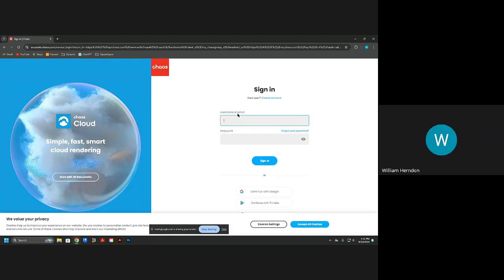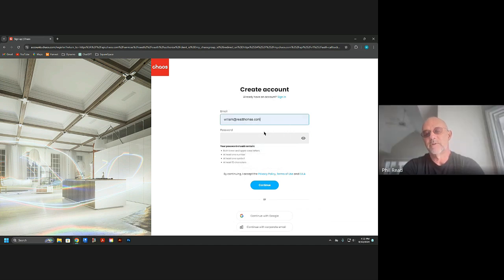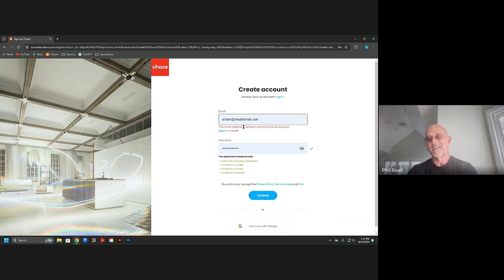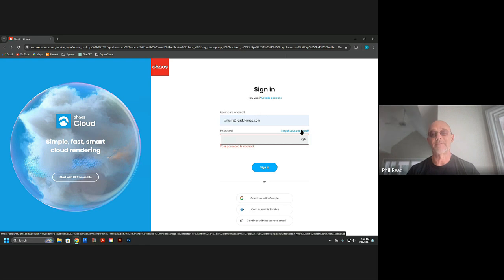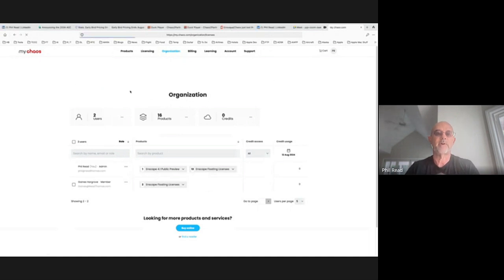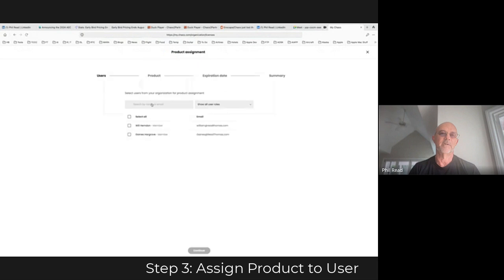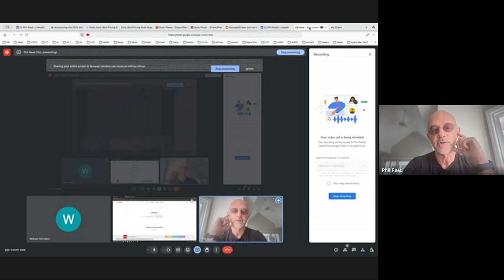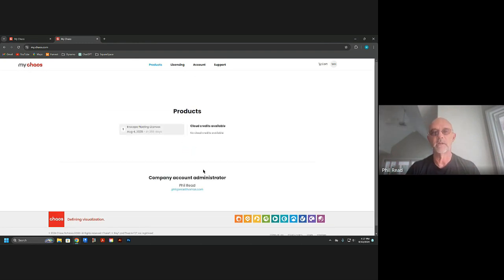Enscape 4 1 Licensing in 5 Steps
Here's a quick and easy demonstration of the step-by-step process to add Enscape users to your existing fixed or floating license pool in only five steps (less than 10 minutes):
1. Admin asks User(s) to create or login into their account at my.chaos.com
2. Admin invites User to the Organization
3. Admin assigns Products (Enscape) to the User
4. User Downloads Enscape
5. User Installs Enscape
That's it!